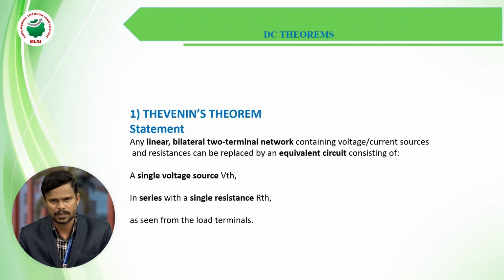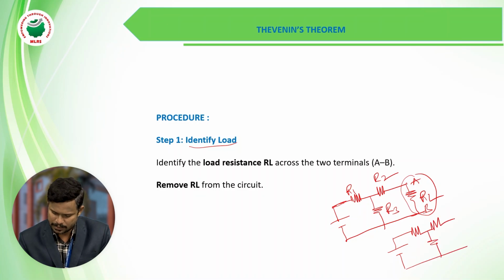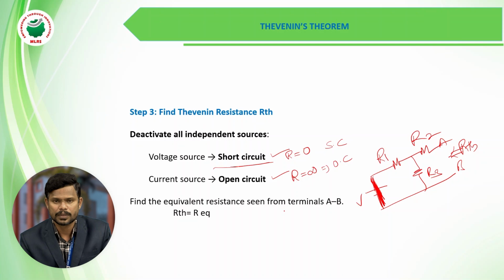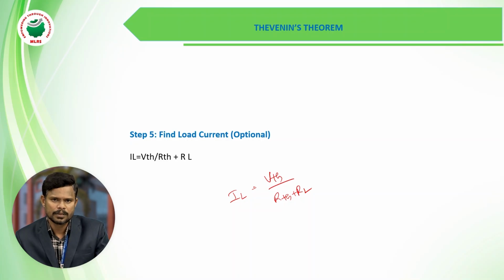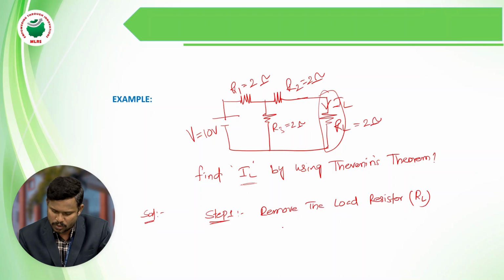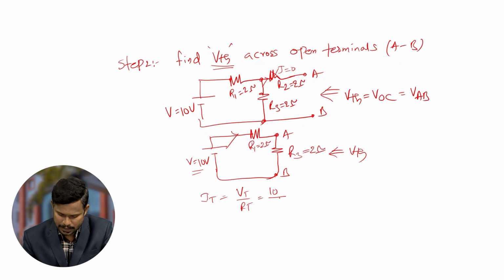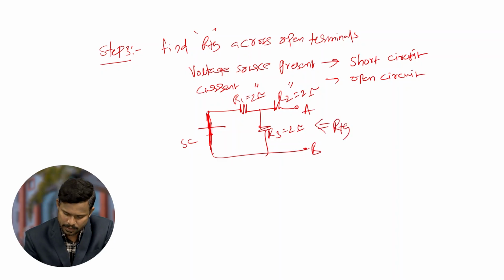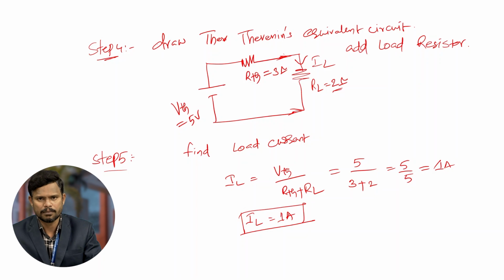DC THEOREMS | BY MR. B. MOHAN NAIK || MLRITM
Telangana, India.

⚡ **DC Theorems in Basic Electrical Engineering**

In this video, we discuss the important **DC Theorems used in electrical circuit analysis**. These theorems help simplify complex circuits and make it easier to calculate **current, voltage, and power** in DC networks. Understanding these principles is essential for students studying **Basic Electrical Engineering, Electrical and Electronics Engineering (EEE), and Electronics and Communication Engineering (ECE).**

This lecture introduces the fundamental DC network theorems and explains how they are applied to analyze electrical circuits efficiently.

By learning these theorems, students can simplify complex circuits and solve electrical problems more effectively.

🎓 **Useful for:**
Electrical Engineering Students | Electronics Engineering | Basic Electrical Engineering | Competitive Exams | Engineering Fundamentals